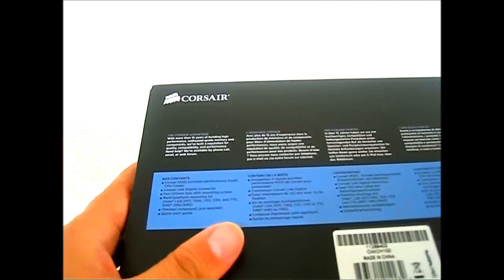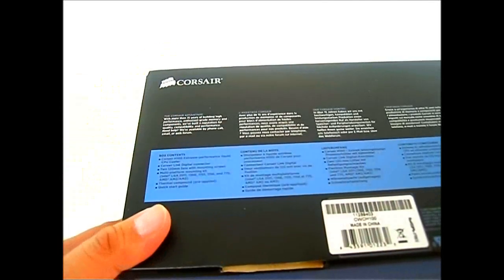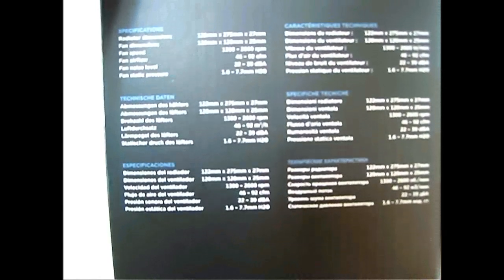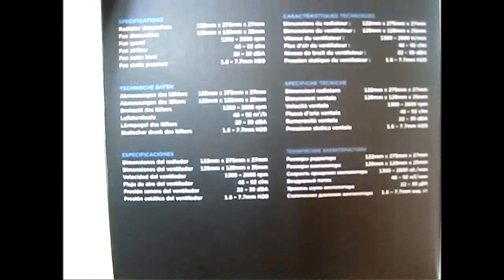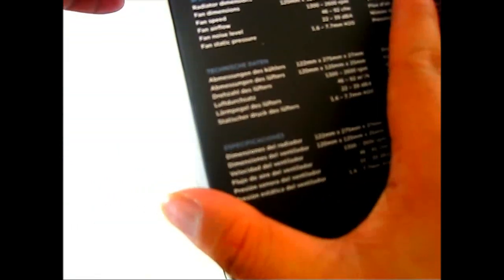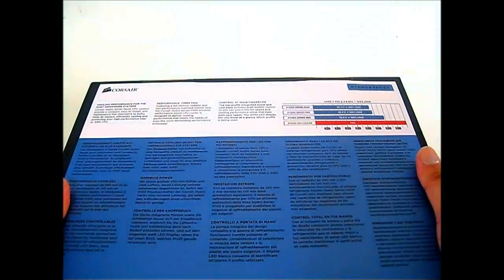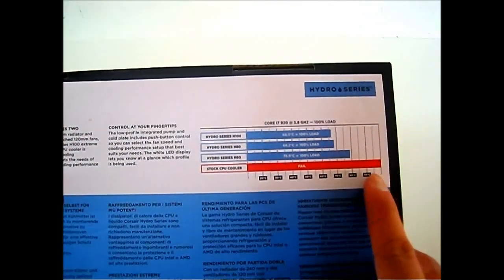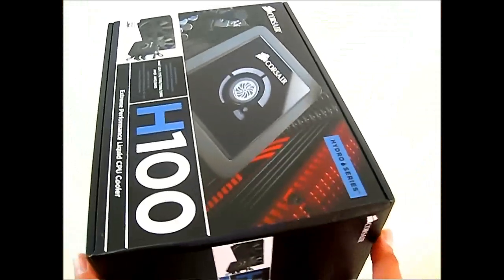Corsair H100 Hydro Series CPU Cooler - Overview and Installation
The Corsair H100 liquid CPU cooler is part of the extreme performance Hydro series line, featuring LGA2011 support out of the box.  The Corsair H100 is also compatible with all current AMD and Intel desktop processors, able to handle overclocked CPU temperatures due to a full sized 240mm radiator.  Bundled with the Corsair H100 self-contained extreme performance liquid CPU cooler are two 120mm fans that have 46 to 92 CFM airflow and two more fans can be installed in a push-pull configuration if the chassis allows for it.  Users can choose between quiet, balanced and performance fan control modes depending on their system's level of performance.